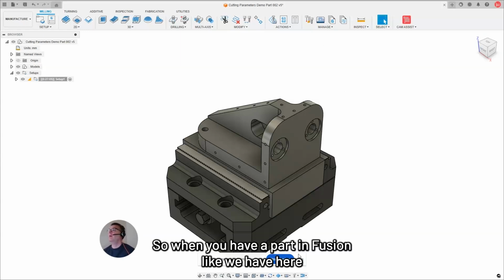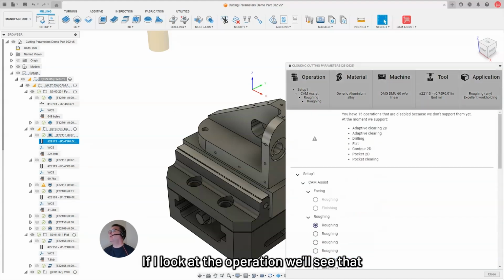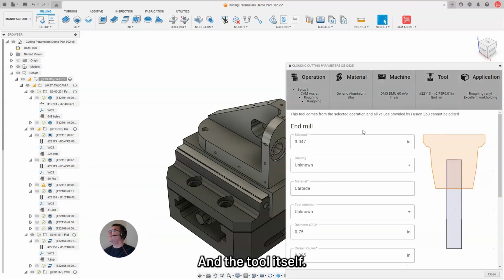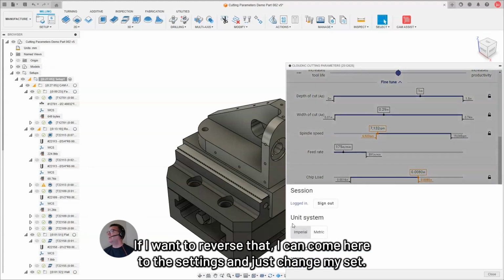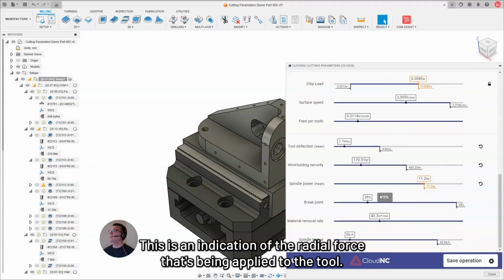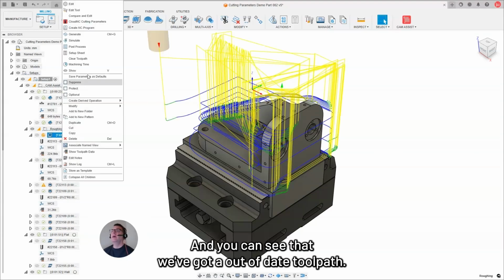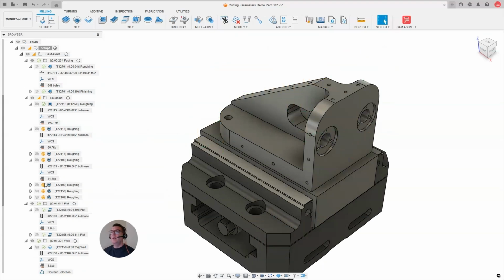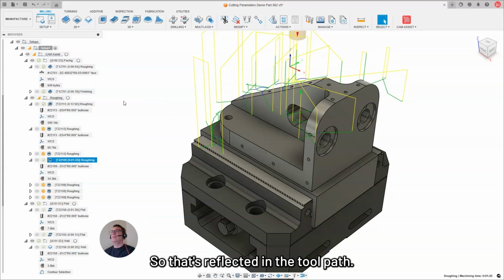Cam Assist Fusion 19 - Hướng dẫn tuỳ chỉnh chế độ cắt với Cutting Parameter Explorer